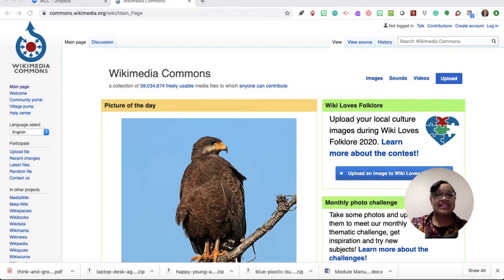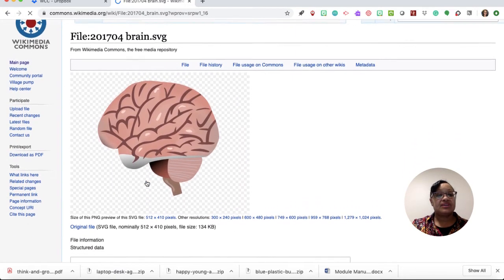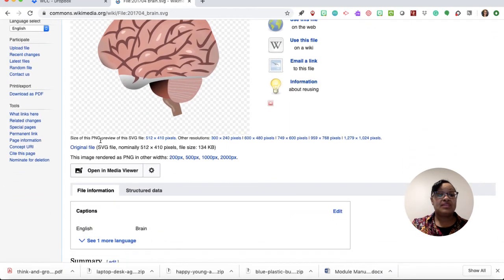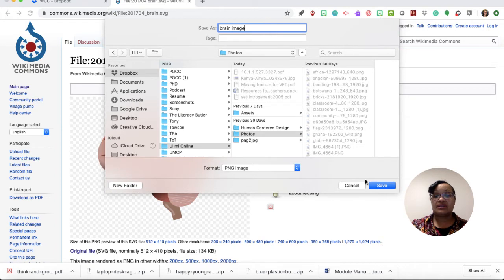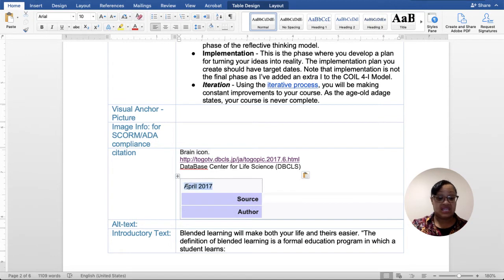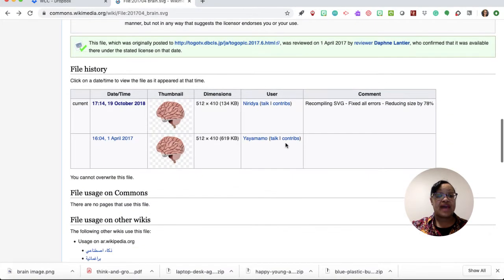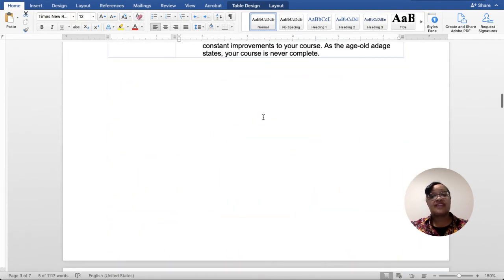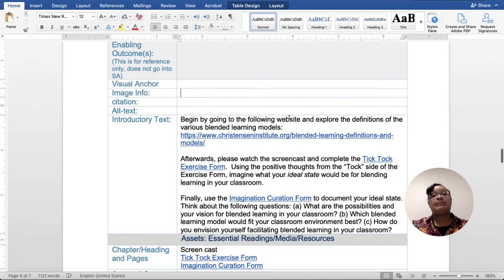Properly citing images from the Internet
In this video, I will show how to properly cite images that have been captured from the web.